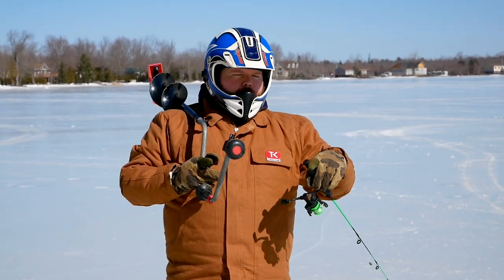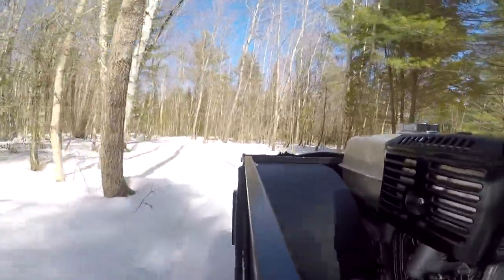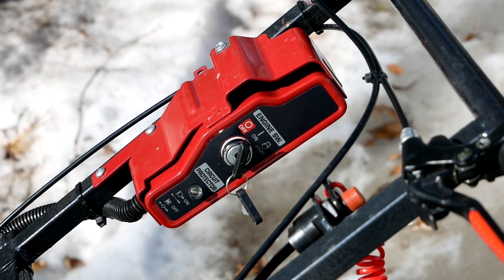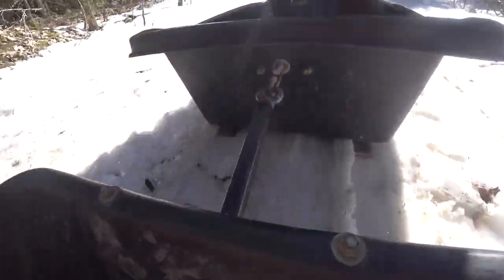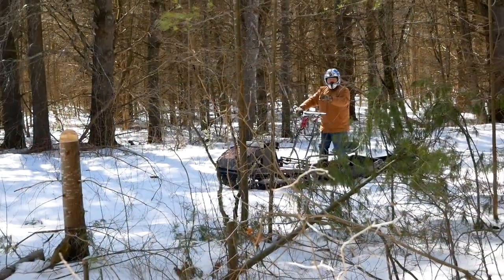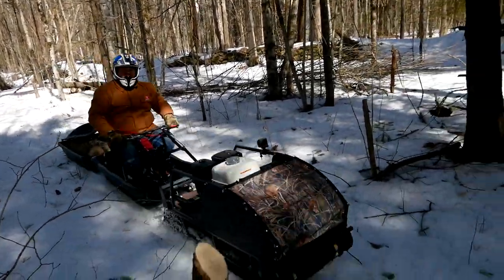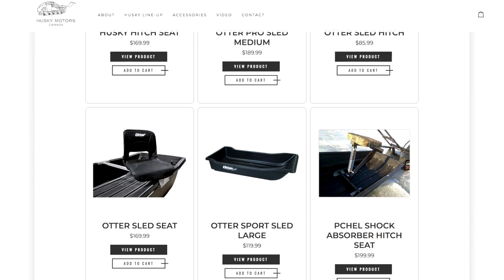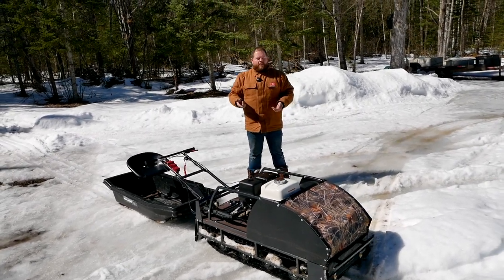Is the Husky the Ultimate Off-Road Machine? Testing on Ice & Snow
We hit the ice and snow with the Husky to find out if it's better than an ATV or snowmobile.

Are you a Winter sport enthusiast? Want to have a ton of fun with minimal investment in gear or people? This Unit gives you the Freedom to explore the ice and snow solo while also providing the versatility to work hard for your ranch, farm, or homestead every single day.
Hunting or Ice fishing? This unit can get you into the deep bush or out onto the frozen lake in no time - with all your gear! Towing and hauling your stuff around effortlessly all while being gentle on the environment. It makes an excellent small scale alternative to a Snowmobile or ATV in a lot of settings - not to mention a ton of fun to just rip around on!
Low maintenance and fuel costs combined with customizable sleds and cargo decks make this an ideal winter tool or toy for logging, forestry, surveying, or bushwhacking. Tired of hiking to the beautiful spots? Check out a Husky!